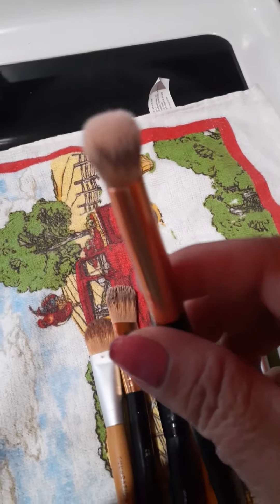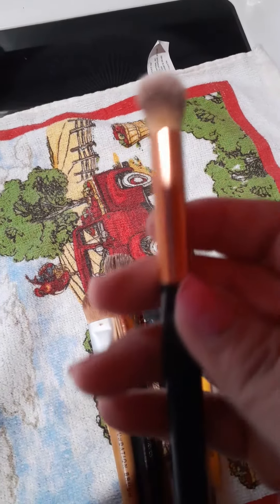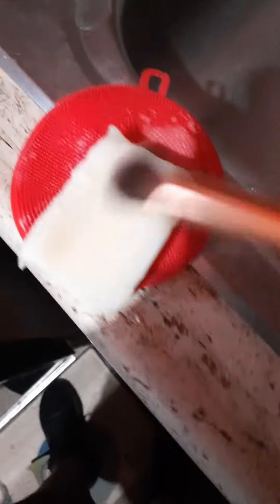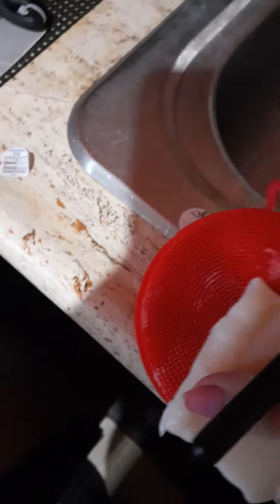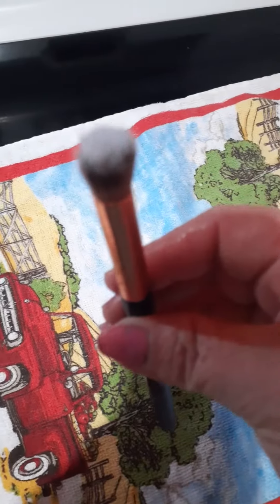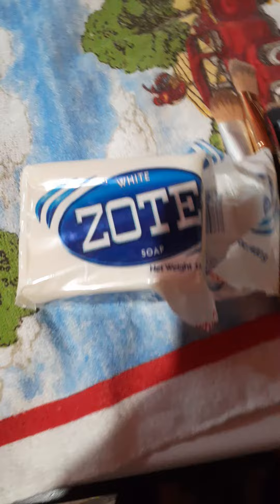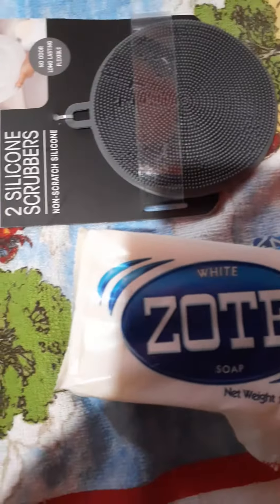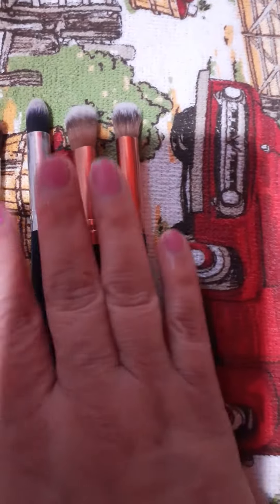makeup brush cleaning hack